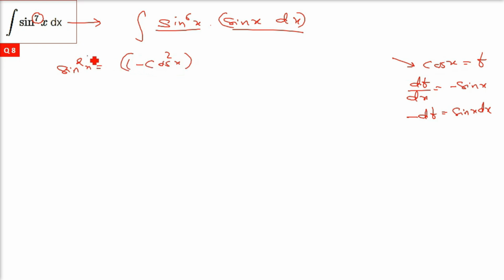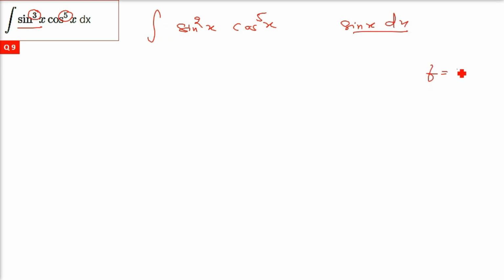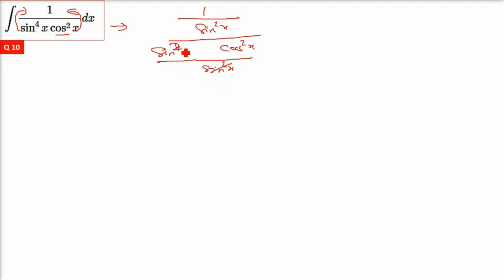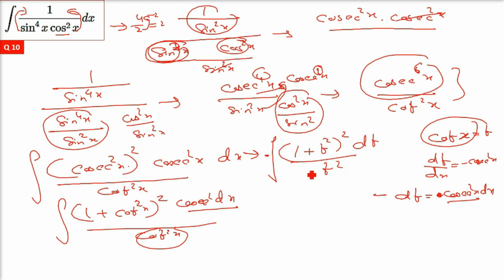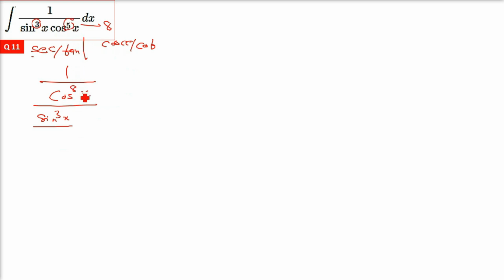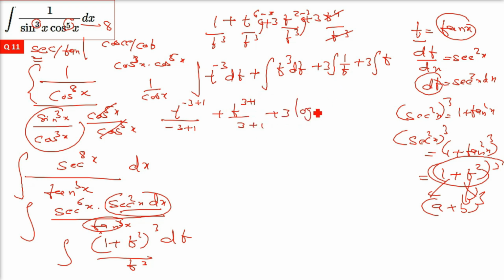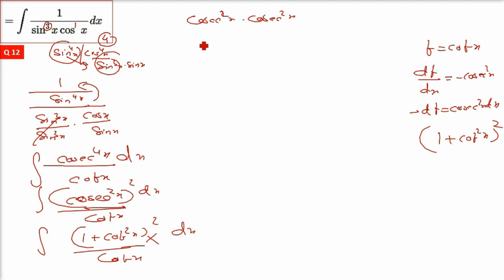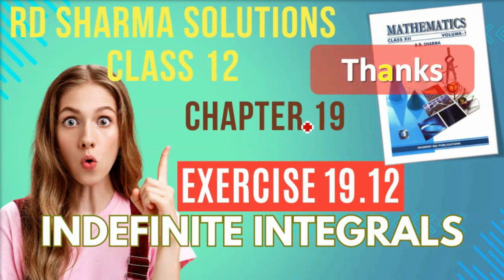RD Sharma Solutions Class 12 Maths Chapter 19 Indefinite Integrals Ex 19.12 Part 2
RDSHARMA SOLUTIONS
RDSHARMACLASS 12